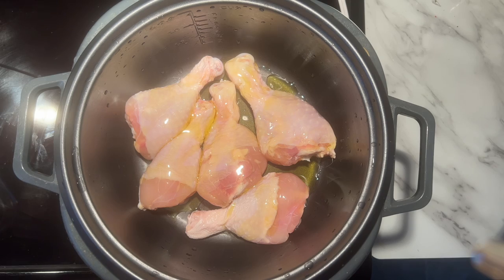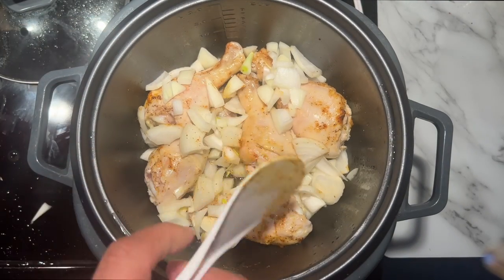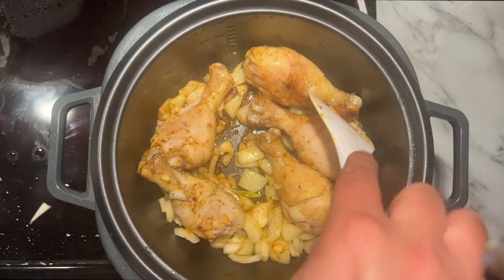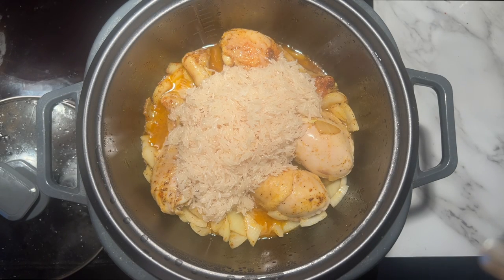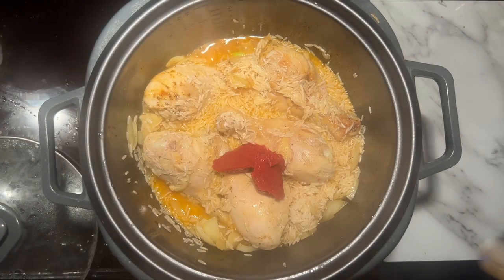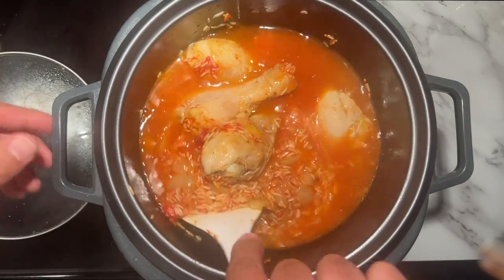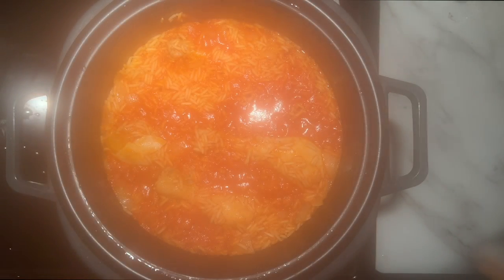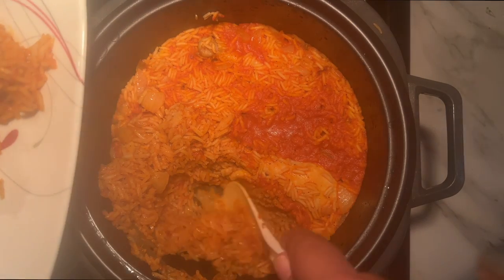One Pan Cooking Chicken and Rice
One Pan Cooking is not only the best way to save time and energy and money , One pan meal encourage people eat more healthy and eat more homemade foods .
Also one-pot meal can be more nutritious than a traditional-cooked meal. When we cook in water, nutrients from the vegetables, meat, bones, and/or connective tissues are released and leach into the water, resulting in stock or broth if simmered for a long enough period of time. The liquid and nutrients are absorbed when absorbent ingredients (such as noodles or rice) are added. This not only alters the flavour and possibly even the consistency of the food, but it also means that foods with fewer minerals and vitamins can become nutrition vehicles.

There are additional health and developmental benefits to using one-pot meals, but instead of going into detail, let's keep it simple. One-pot dishes:

Increase the number of times you can incorporate vegetables into sauces or dishes.

Fortify the less nutrient-dense ingredients to boost nutrition.

Increase exposure to potentially unpalatable foods, which has been linked to less picky eating and healthier eating habits in the future.

Allow a child to be exposed to a variety of food textures and consistencies, which promotes oral motor skills and is linked to healthier eating habits and less picky eating.

Ingredient:
1) Chicken
2) Rice
3) Onion
4) Olive Oil ( Any Kind of oil even you can use batter )
5) Spices: Salt , Pepper , Garlic Powder , Your favorits apices